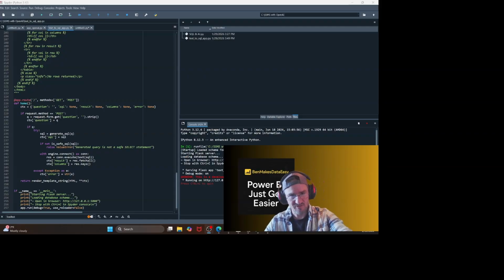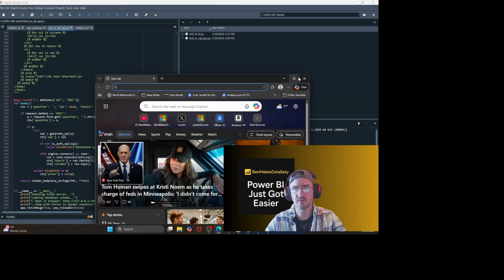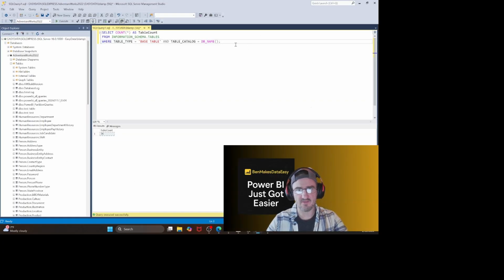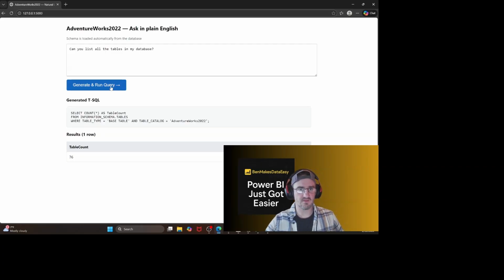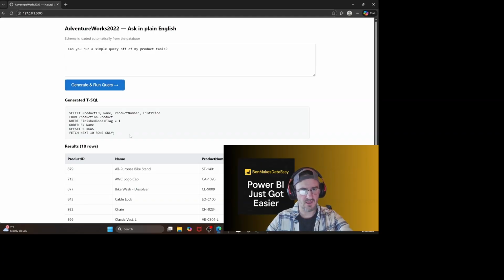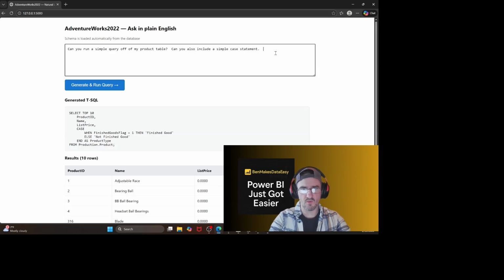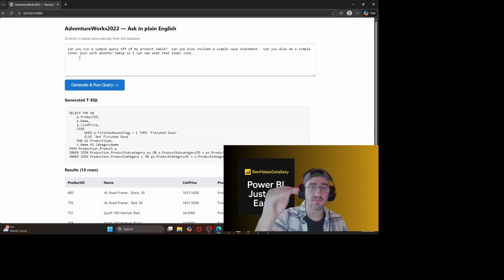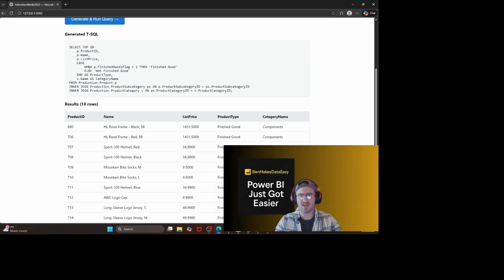AI Talking to SQL Server !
AI talking to SQL Server : )  Fun stuff with fun scripts : )